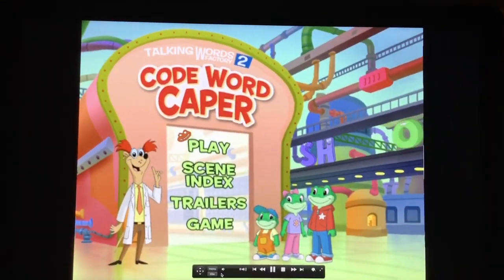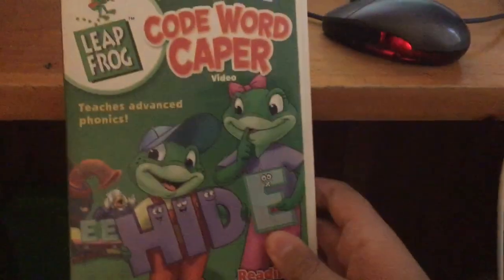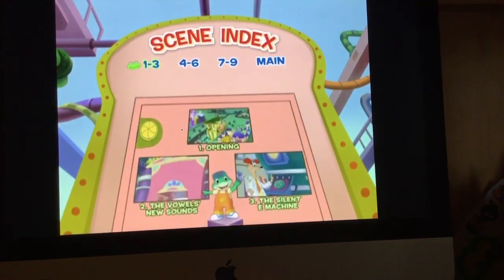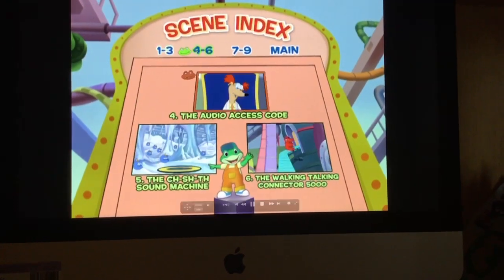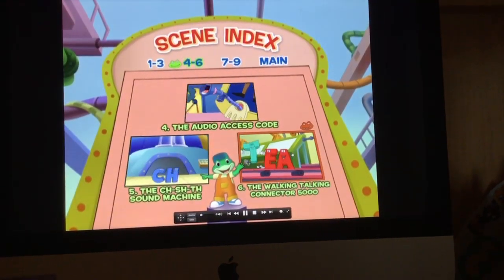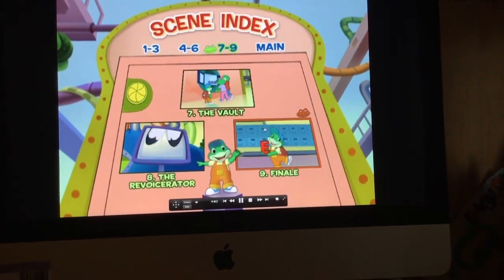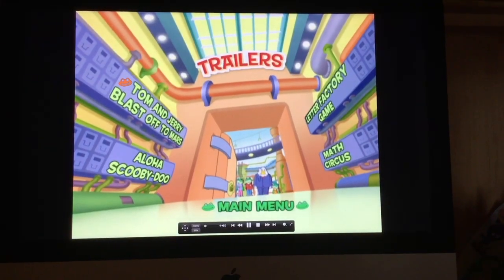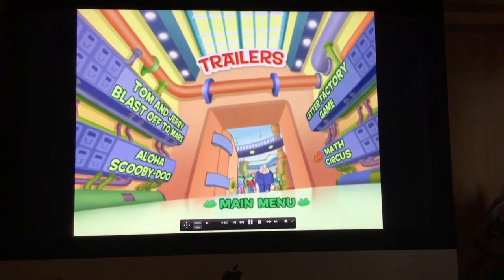LeapFrog Talking Words Factory 2 Code Word Caper 2004 DVD Menu Walkthrough